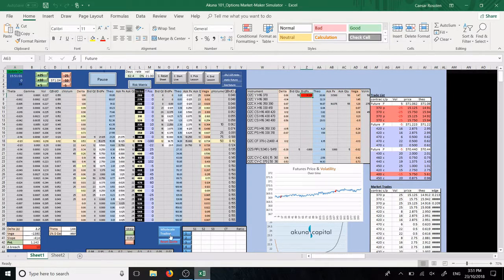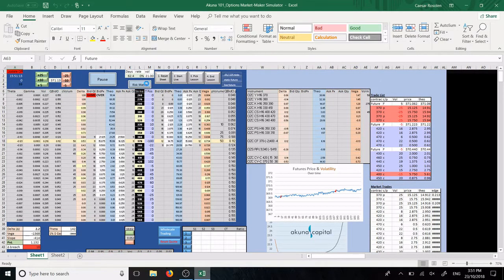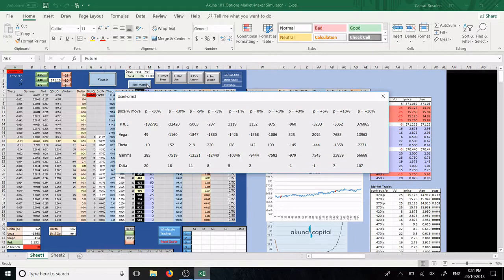Fins3635 o v1